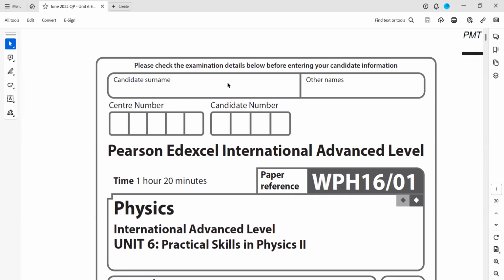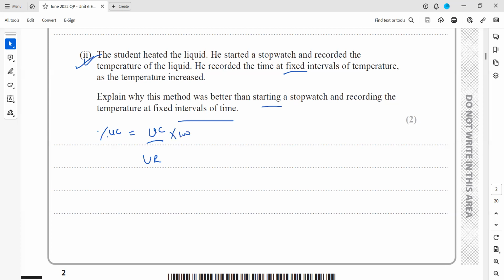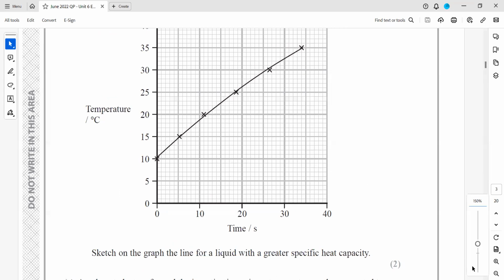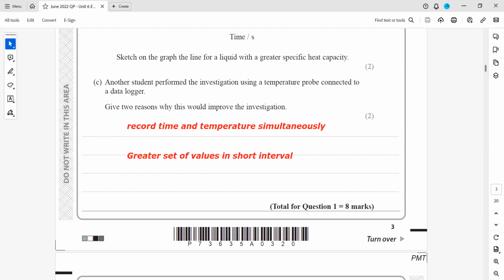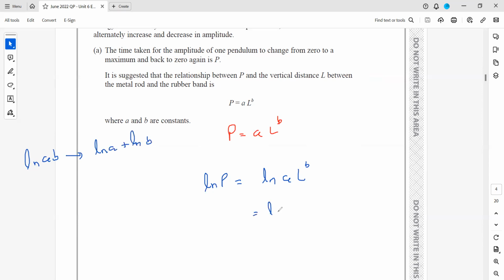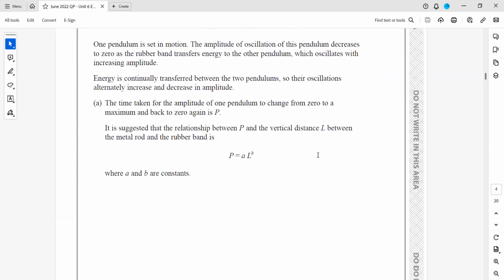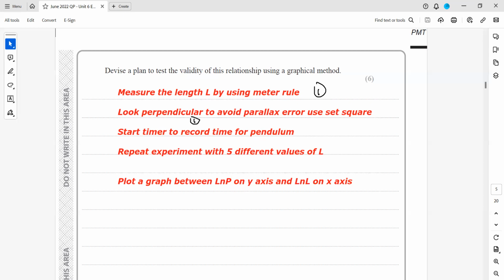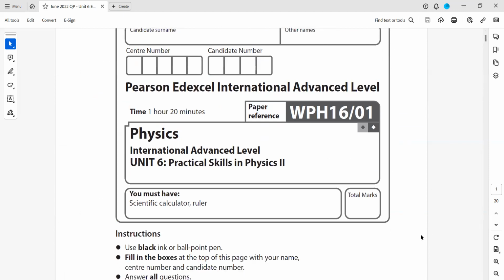June 2022 Question 1 and 2 Edexcel Unit 6 A2 Physics